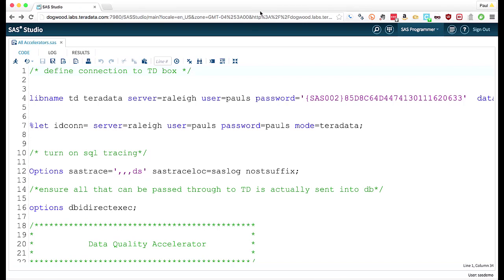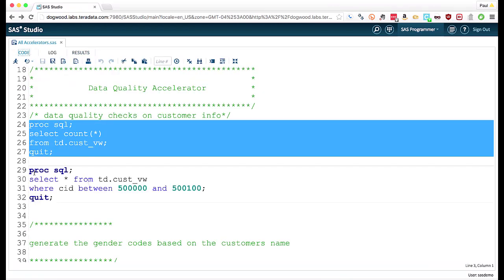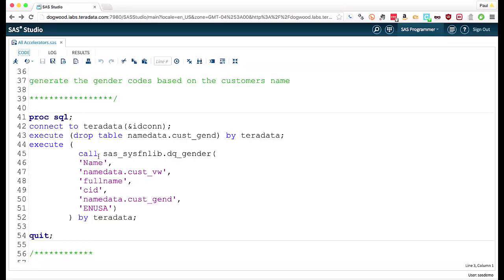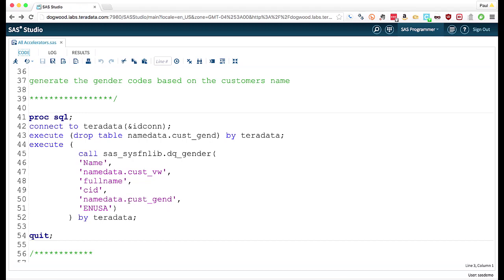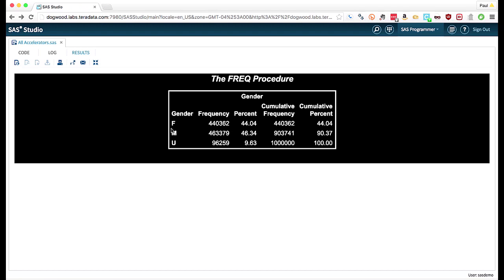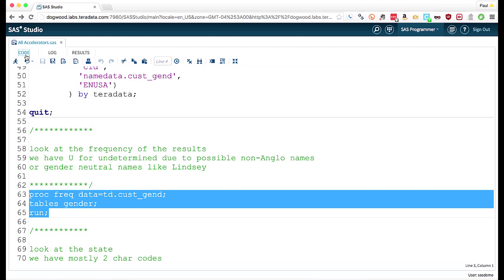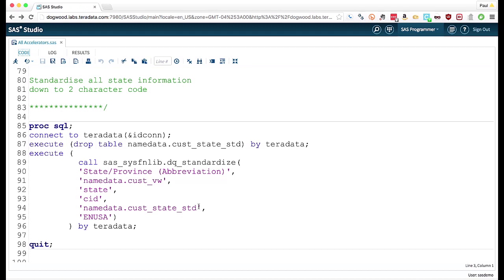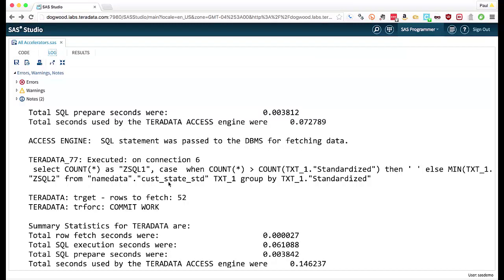SAS Data Quality Accelerator for Teradata